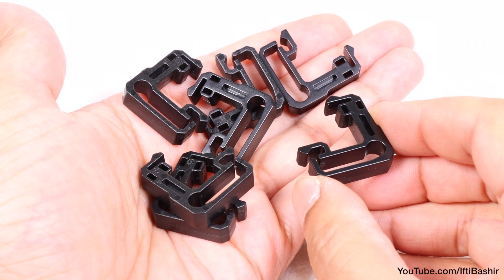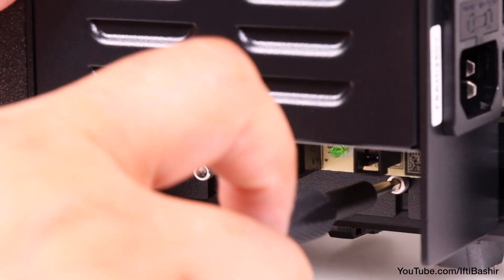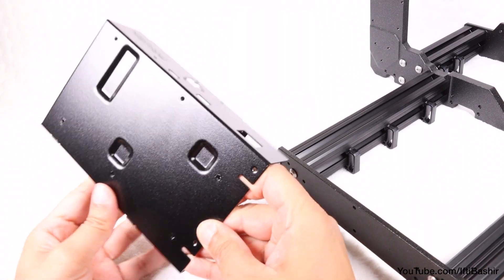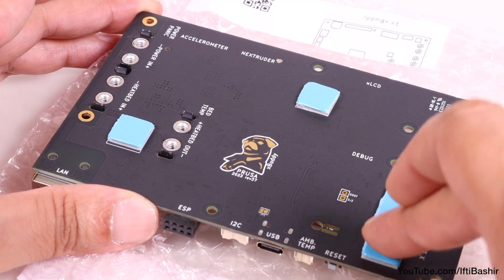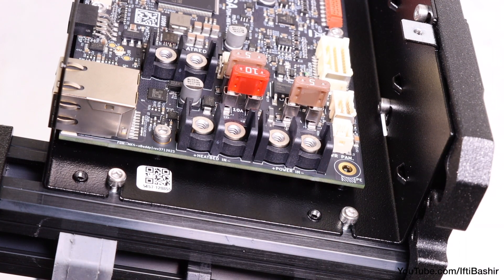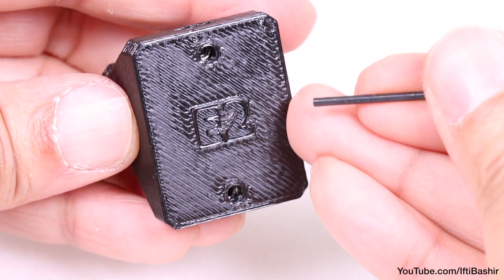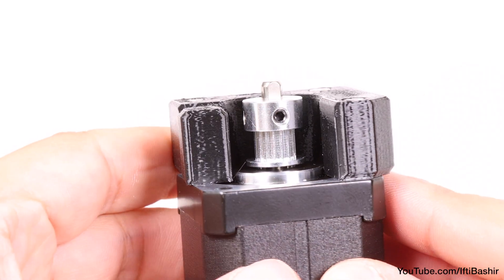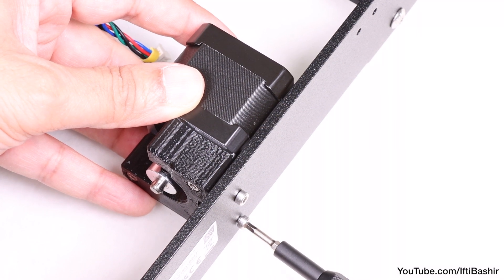#02 Original PRUSA MK4 Kit : Full Step-By-Step BUILD GUIDE - Frame Assembly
Complete Step-By-Step build guide for the Original Prusa MK4 3D Printer!

Looking to purchase your own Prusa MK4? Please use our link and earn some free reward points towards future Prusa purchases!